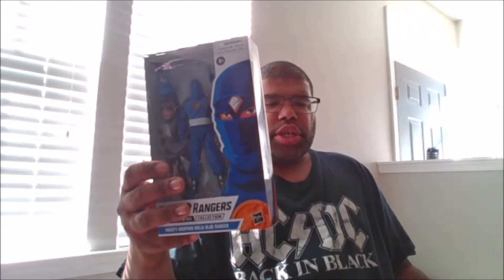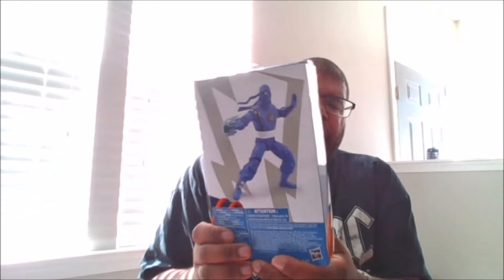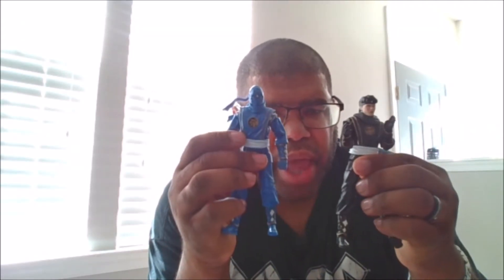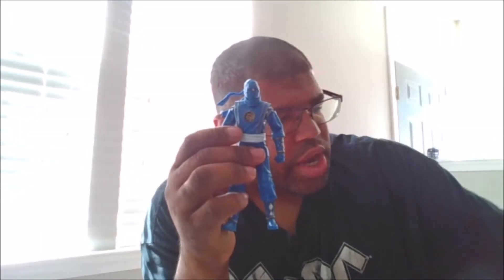Power Rangers Lightning Collection Ninja blue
this is a  review on Power Rangers Lightning Collection Ninja blue